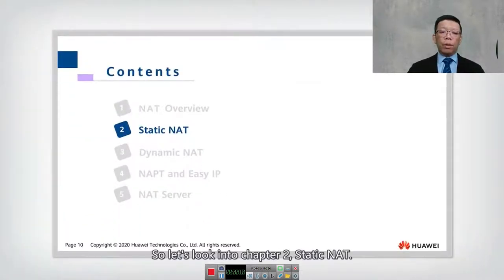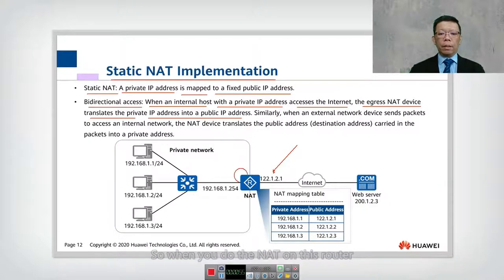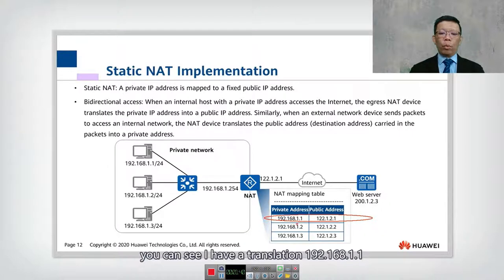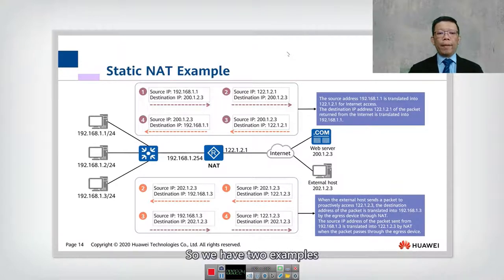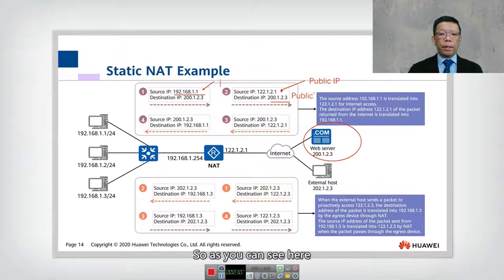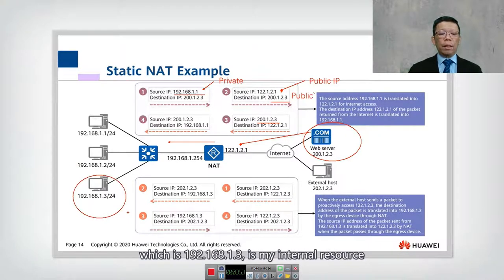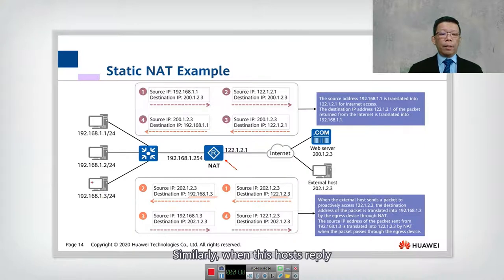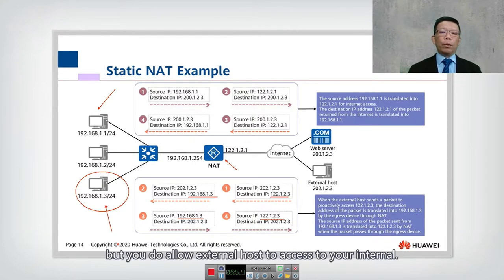14.2 Static NAT 1